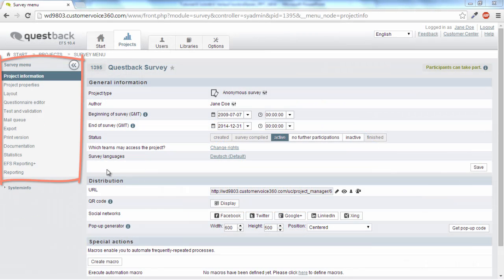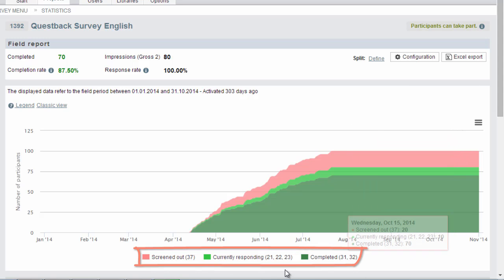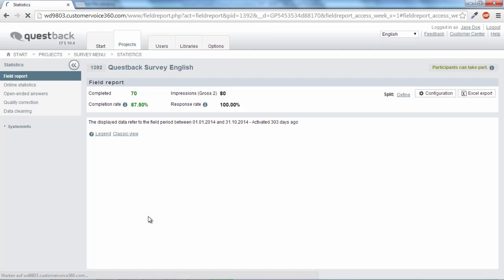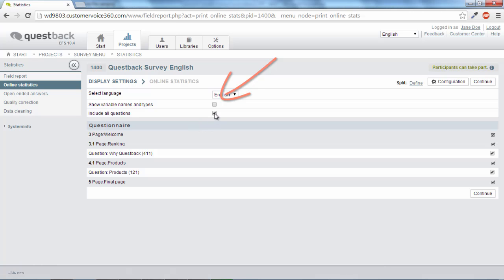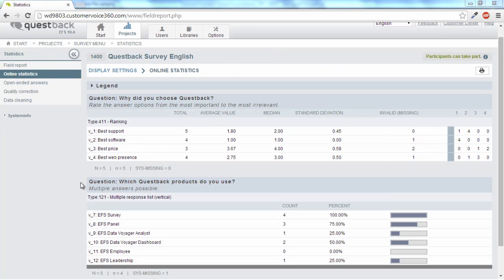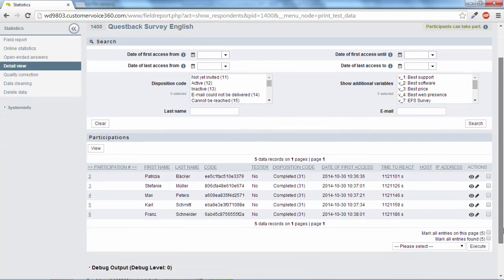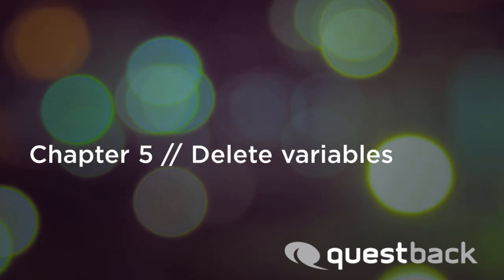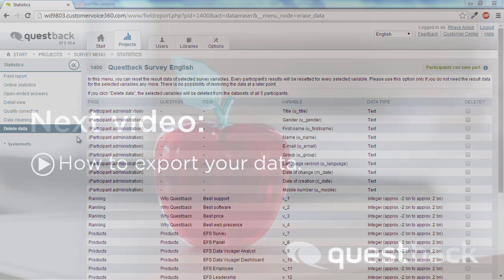Unipark Tutorial: How to monitor the progress of the field phase (Step 6)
You can see the first results before the survey is completed, and maybe even make changes to your questionnaire if you notice there is a high dropout rate.